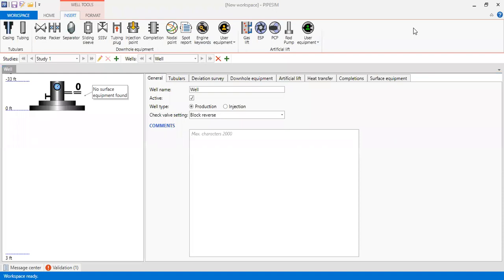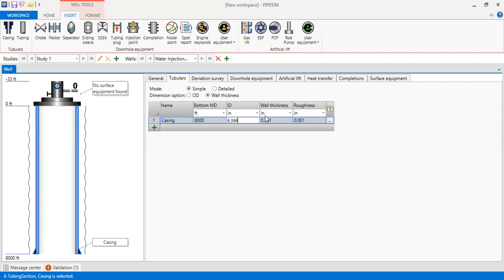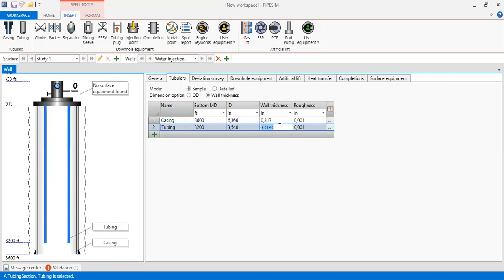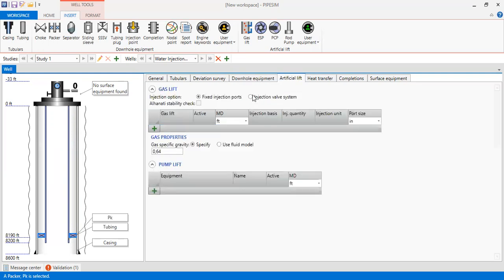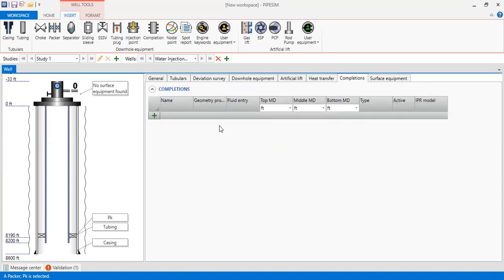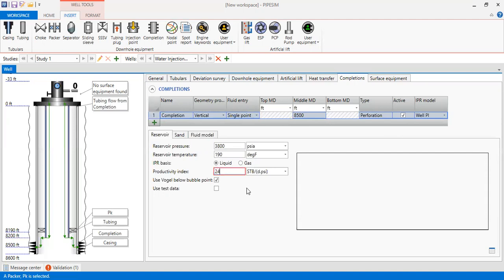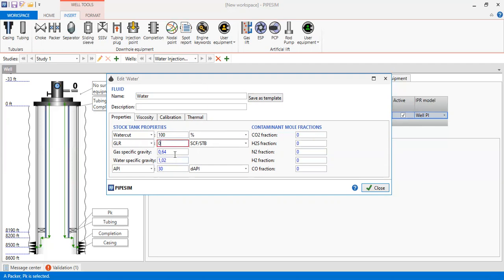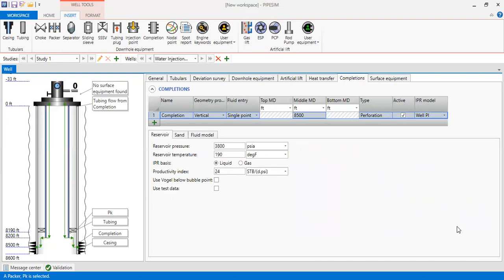Pipesim 11: Water Injection Well, Part 1: Completion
Pipesim

Water Injection Well
Waterflood
Completion